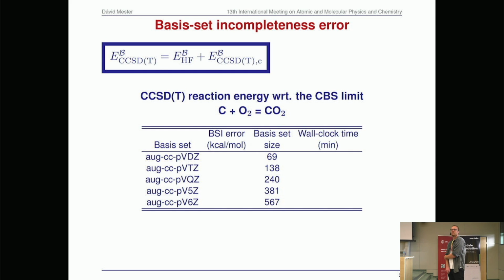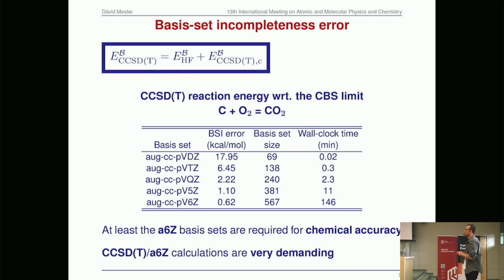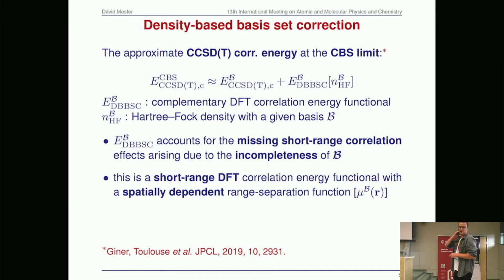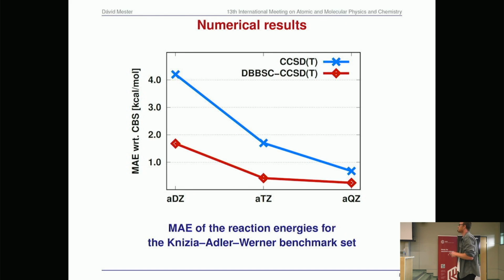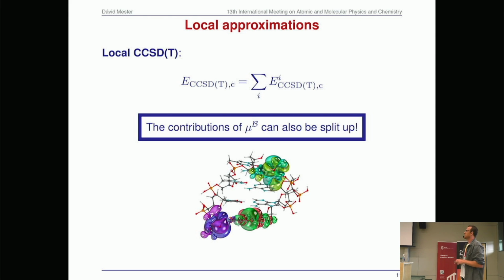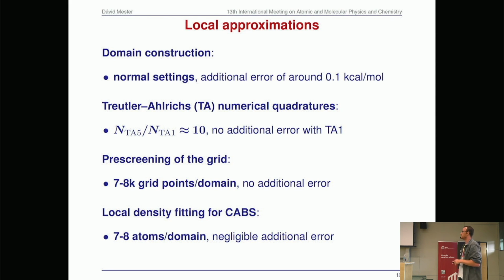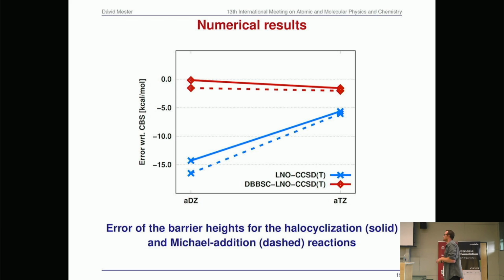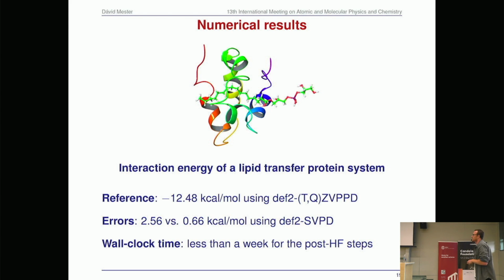Dávid Mester "Density-based basis-set correction within local domain approximations"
Hot-topic talk by Dávid Mester (Budapest University of Technology and Economics):
"Density-based basis-set correction within local domain approximations"